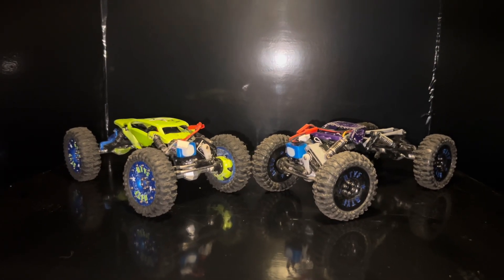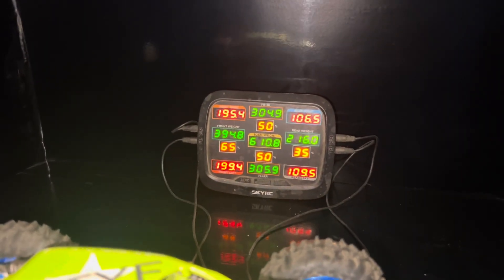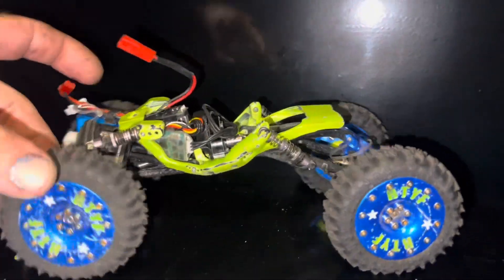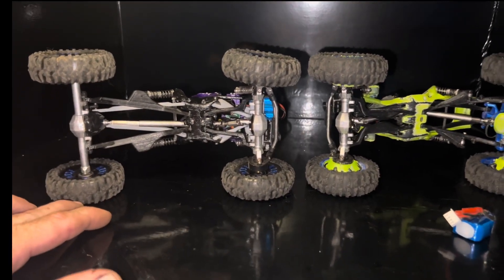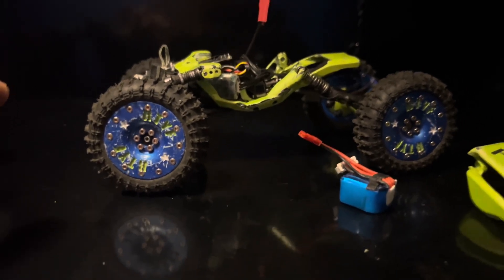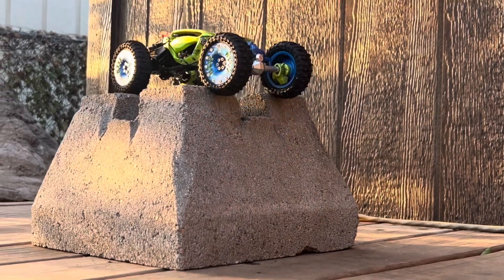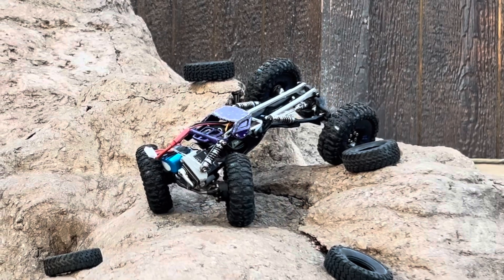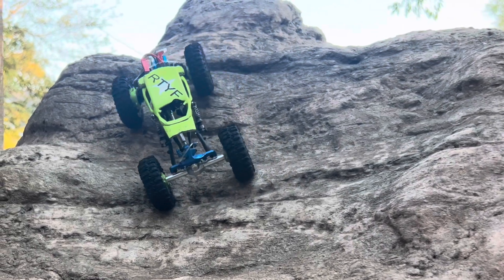CLOSEUPS—Compare and Contrast—MONO vs EVOlite